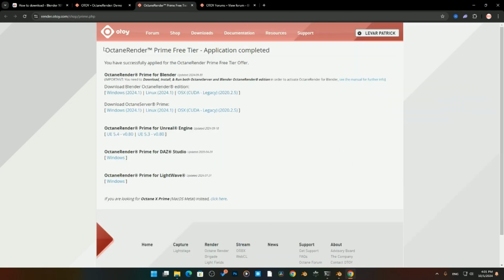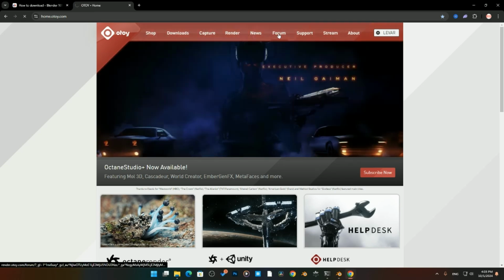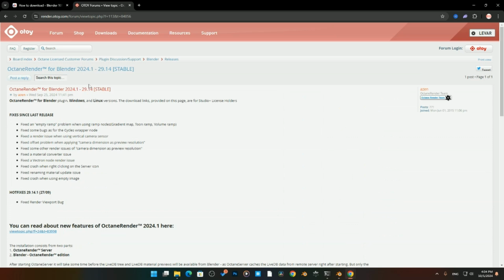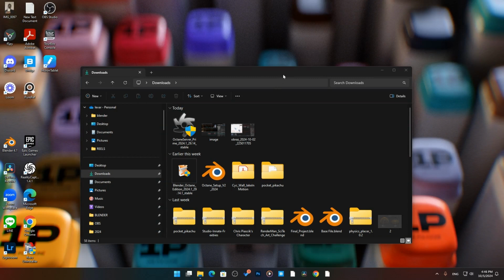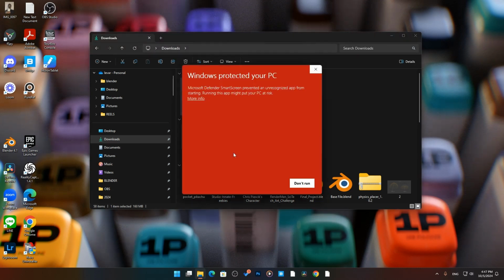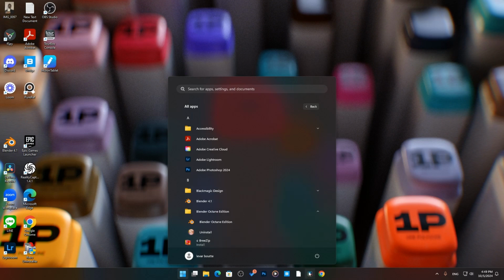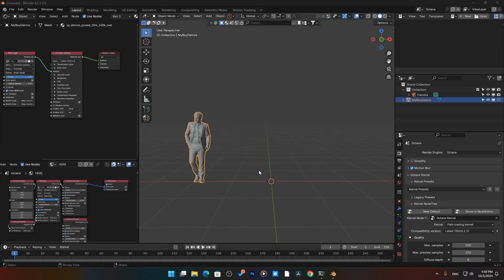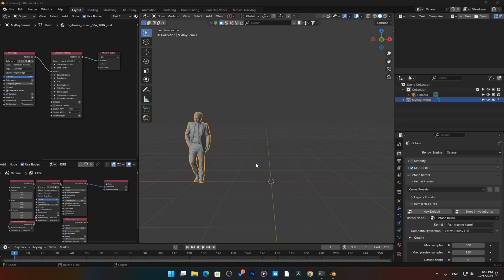Blender Octane Ultimate Beginner's Guide 101 Getting Started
00:00 - Full Guide in Skool
00:17 - Getting Started
01:40 - Download Add-on Version
03:41 - Installing Octane Edition
06:44 - Next Video